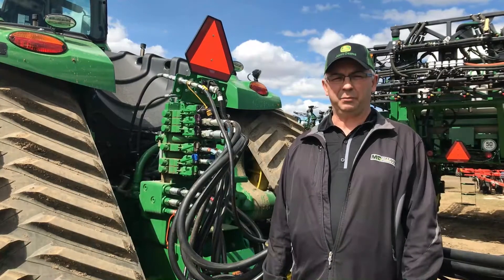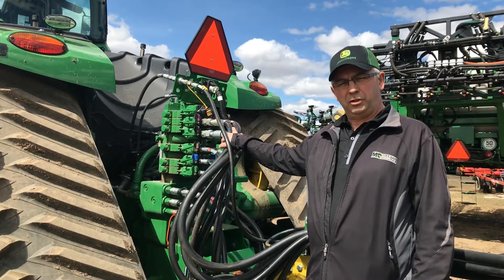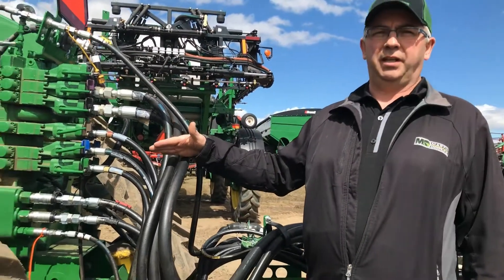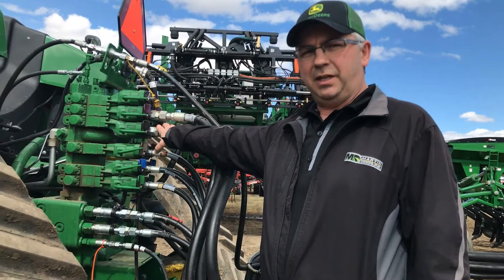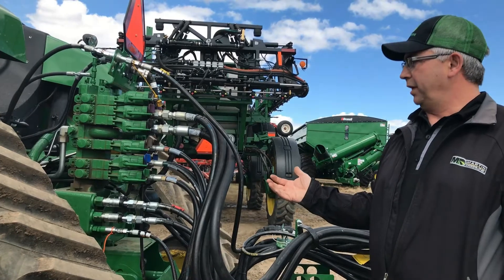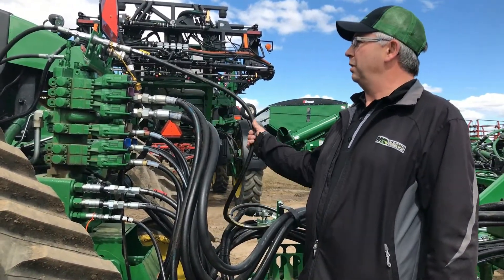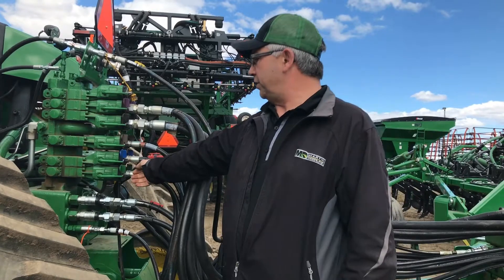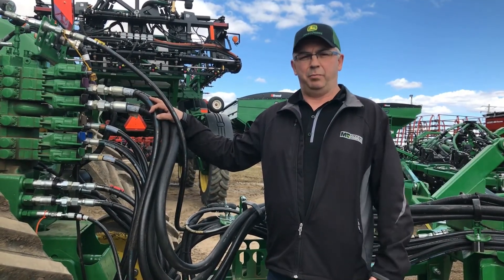Air Seeder Optimization - Hydraulic Hose Hook-Up for AirPower2 Carts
Corey Erhardt, Product Support Specialist discusses how to hook-up your hydraulic hoses when you have a John Deere Air Cart with AirPower2.